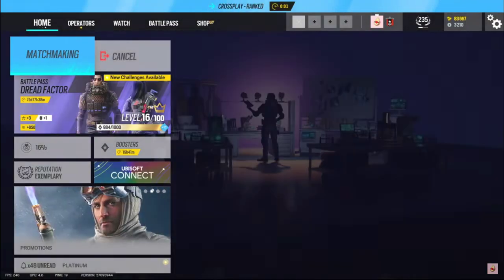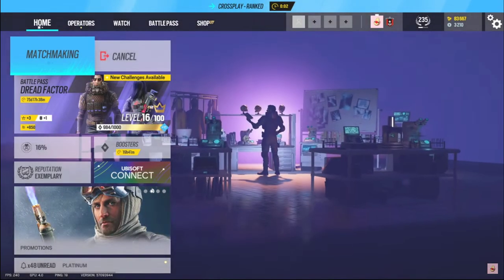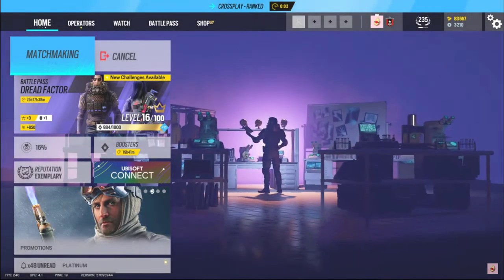IT'S NOT MY CAR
What if I don't want to tell viewers about my video?